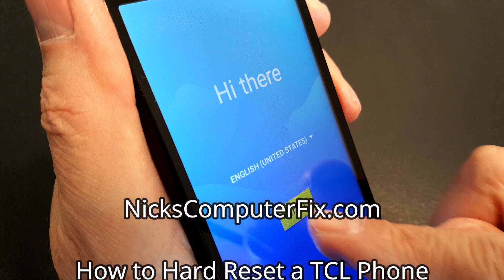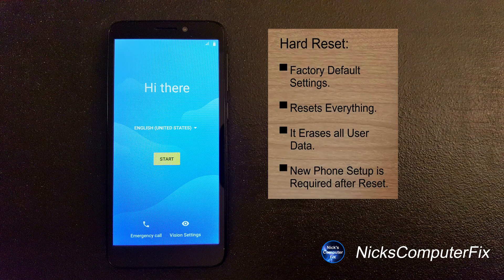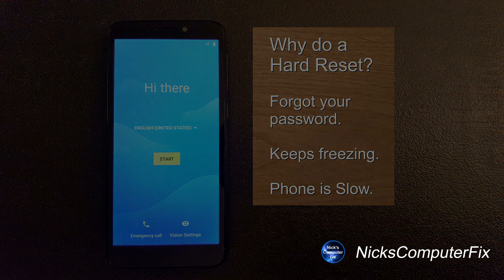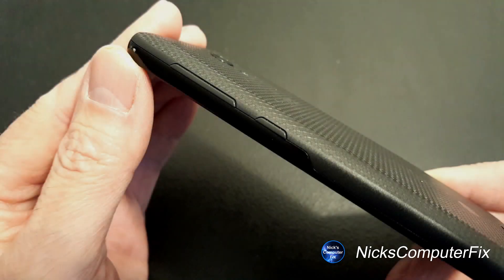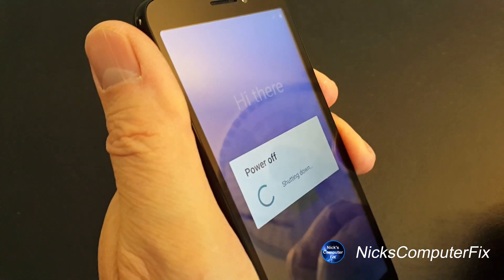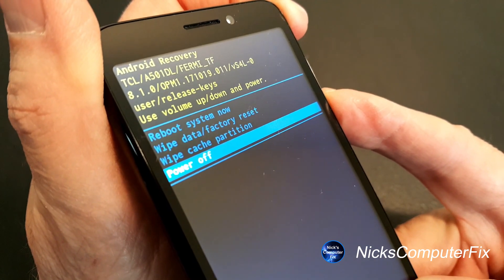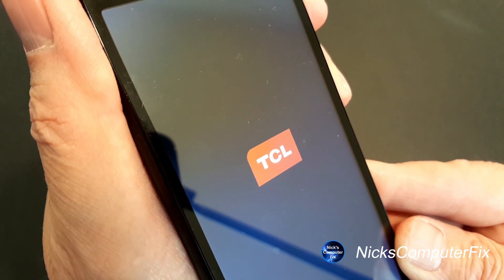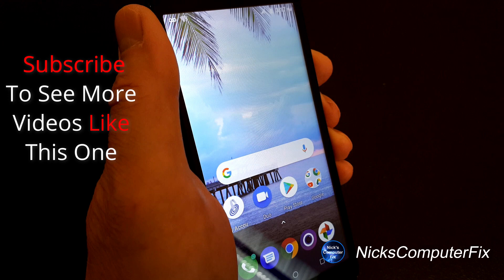How to reset Frozen Android Phone - Hard Reset phone TCL - Super Easy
In this video see how to reset phone back to factory settings and how to reset TCL phone. This will work on most TCL phones and reset ZTE phones too. I used a TCL  A1 model phone in this how to hard reset TCL phone tutorial.  Yes you will see how to reset ZTE phone to factory settings and how to reset TCL phone to factory settings.  Yes, it's really super easy to learn how to reset frozen Android phone using my phone reset steps.

You might need to do a TCL reset if you have lost or forgotten your phone pin, swipe or password, that makes your phone no longer useable. Sometimes when you buy a used TCL phone off the Internet you will get a locked phone and have no idea what the password is on the phone. In this case, this video on how to reset TCL phone to default factory settings through a TCL hard phone reset will be just the phone tip and trick that will help you out of a bad purchase.

A TLC reset can come in very handy if you are no longer able to use your phone. When your TCL phone starts freezen up and slowing down over time a TCL hard reset or soft reset will help fix the problem. The best part is that it will only require a few minutes of your time to do a moblie phone reset on TCL smartphone.

The TCL hard factory reset method given in this TCL video tutorial is far better and more effective then a soft TCL reset. So the next time you need to see how to reset your TCL ohone model TCL A1 or any other TCL model phone, from any service provider, check out this TCL video.

tcl a1